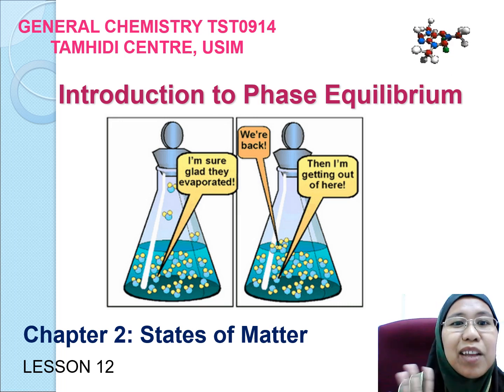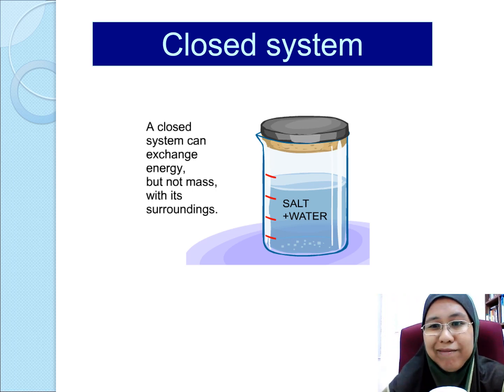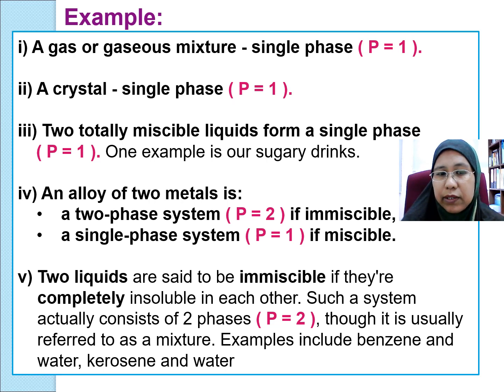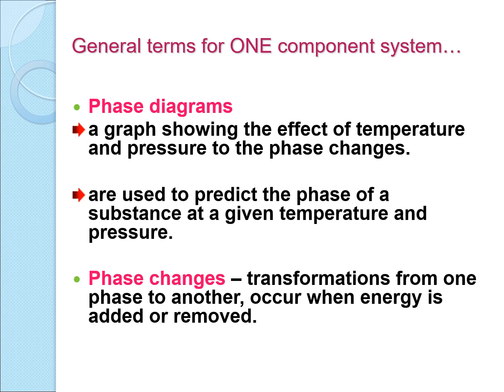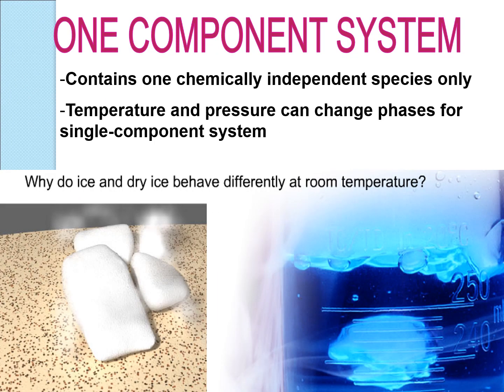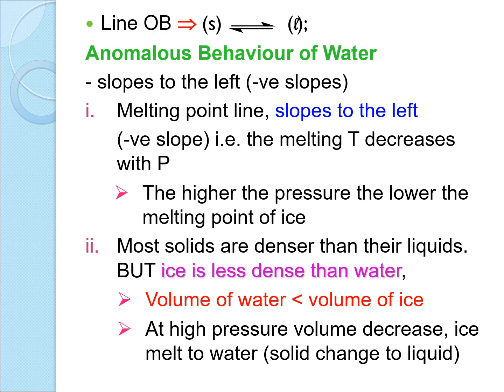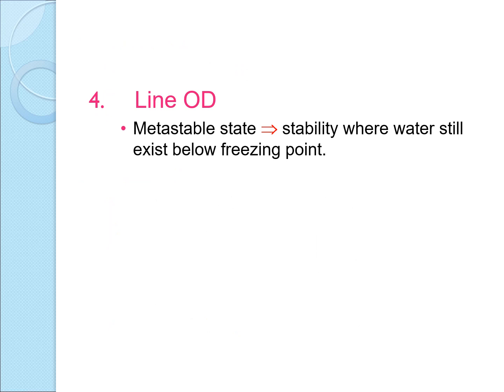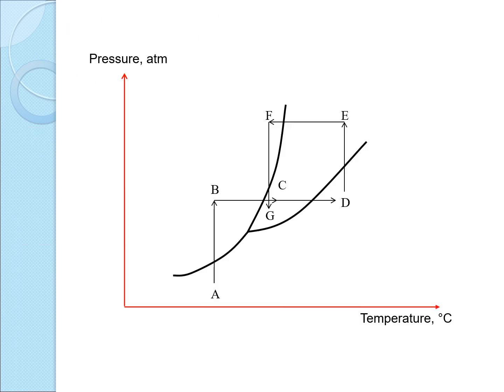Lesson 13 of Chapter 2: States of Matter. General Chemistry TST0914 Pusat Tamhidi, USIM.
Single Component System
Introduction to Phase Equilibrium
Phase Diagram
Phase Diagram of Water
Phase Diagram of Carbon Dioxide